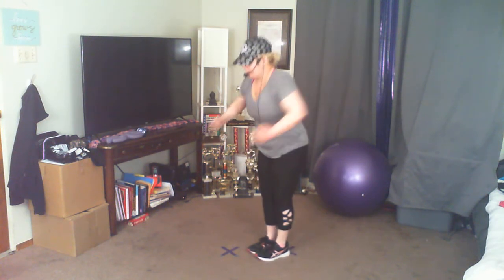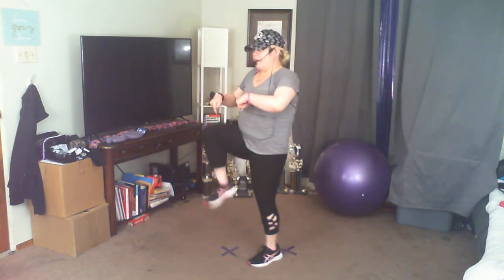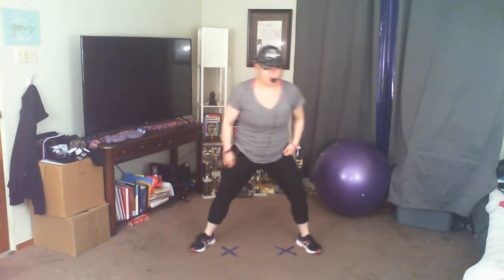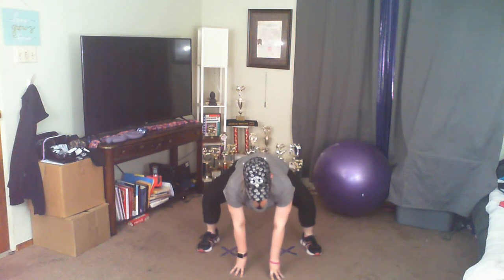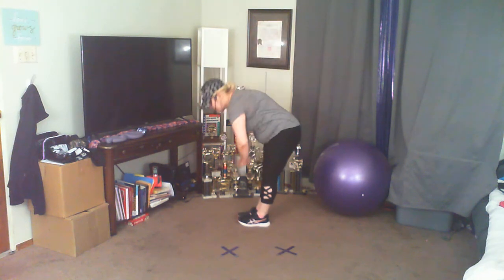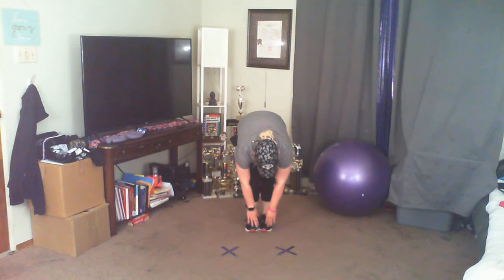FINALE full body Polykinetics rhythmic tempo training Workout at home with Michelle Vargas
(c)2021 Polykinetics Fitness L.L.C.

This workout sequence is a great one to try and see how your body responds. It works the upper body, core and lower body plus stretching and a short cool down all within the same song.

Think of this as a super concentrated cardio + strengthening  workout you can do in under 6 minutes that doesn't feel like working out at all!

Does this really work?
Try it for yourself. don't take my word for it.

This sequence is good for most ages and abilities.